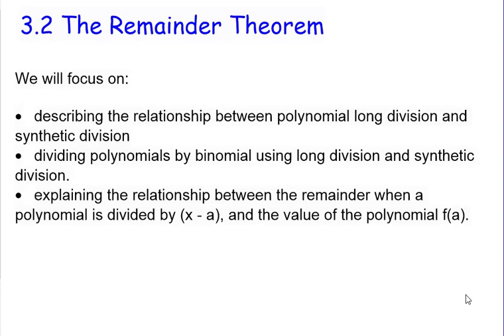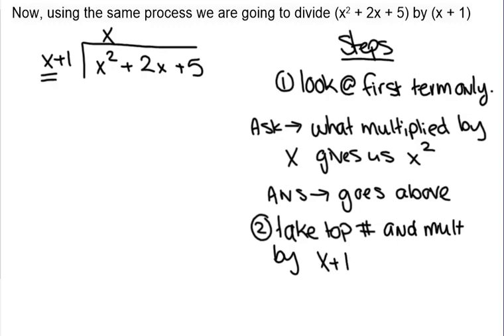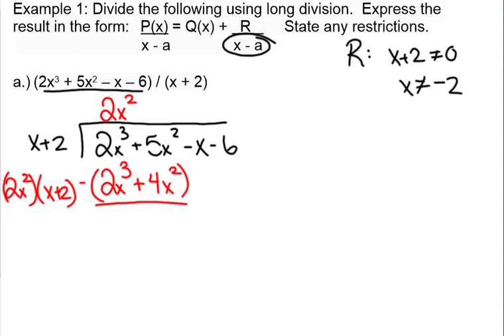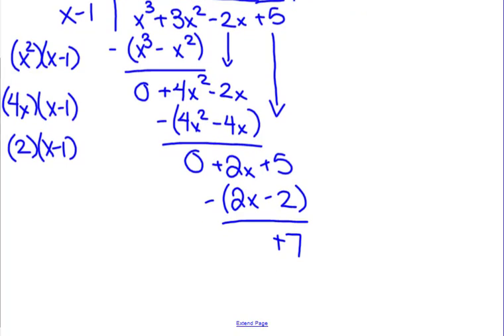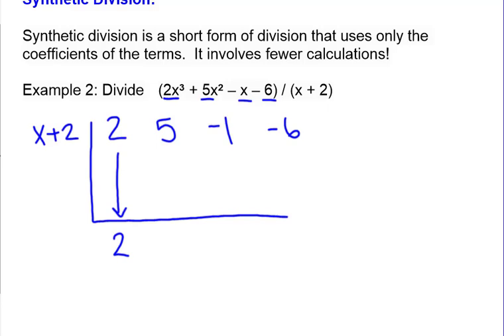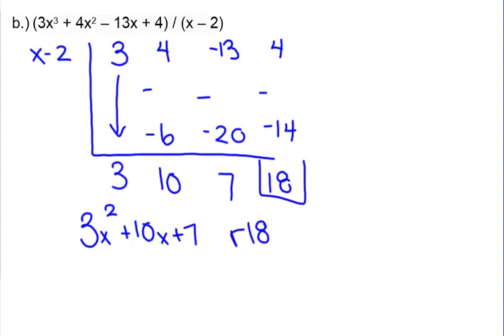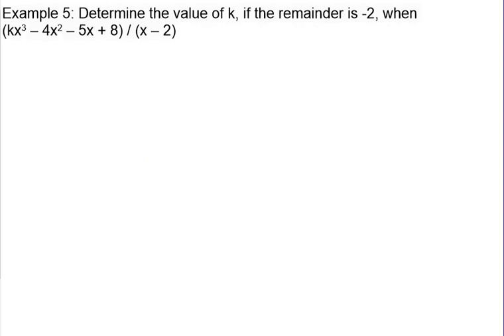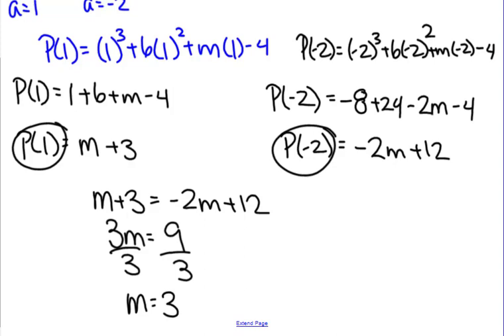3.2 The Remainder Theorem - Pre-Calculus 30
3.2 The Remainder Theorem - Pre-Calculus 30

Saskatchewan Curriculum